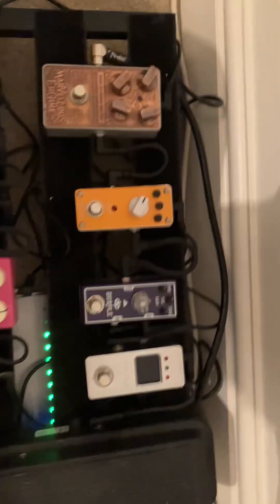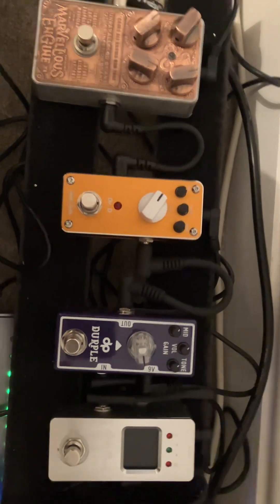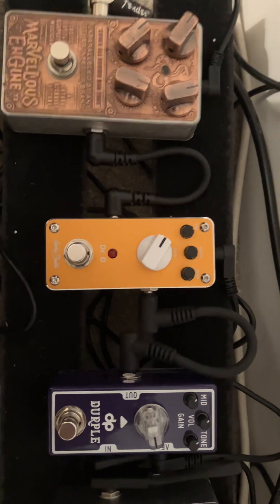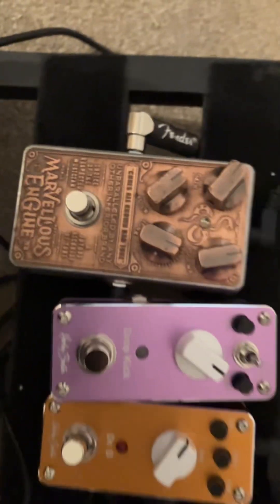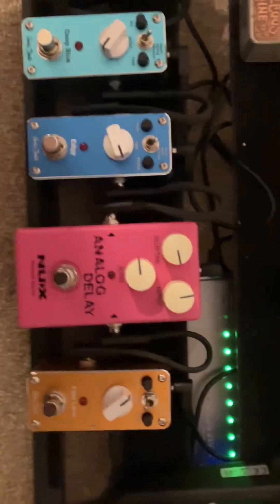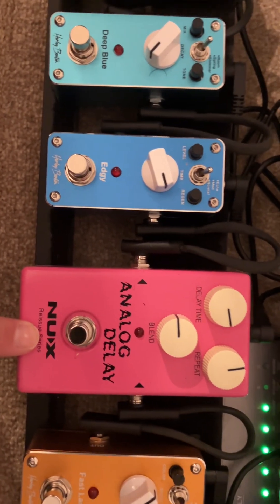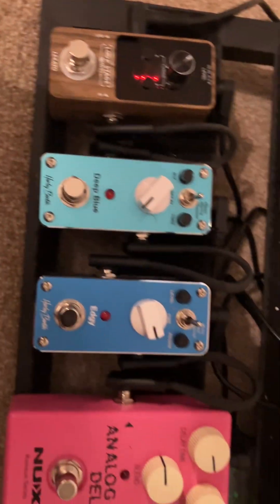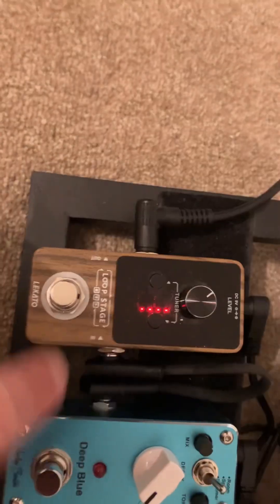this is my latest budget pedal board